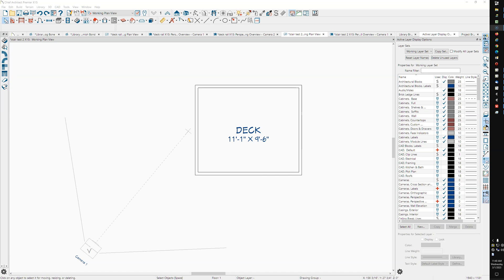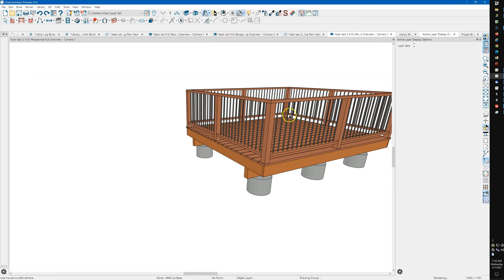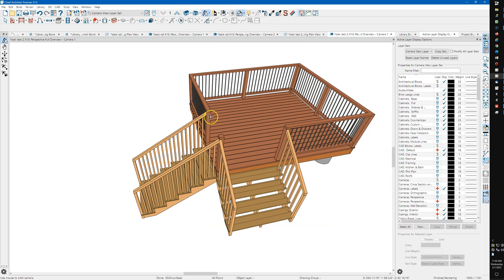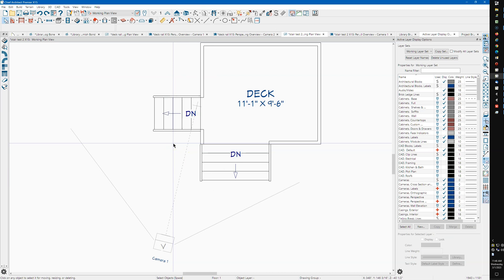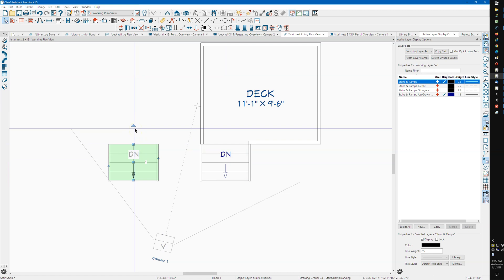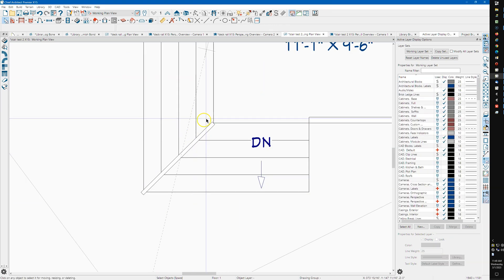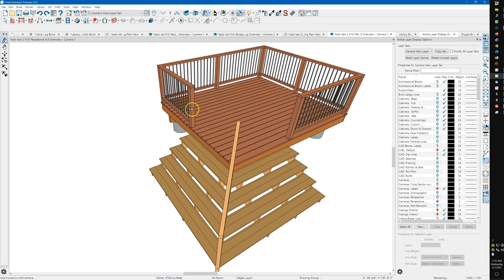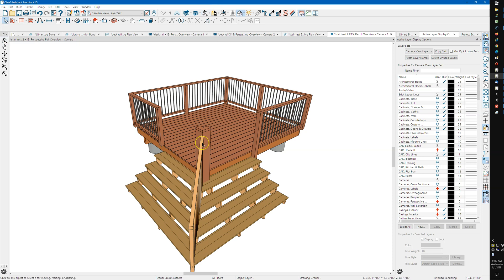Stair Wrap - Decks & X15 - Chief Architect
I intended to show some of the new railing options in X15, but got sidetracked showing wrapping stairs as it seems these are often a problem for new users.